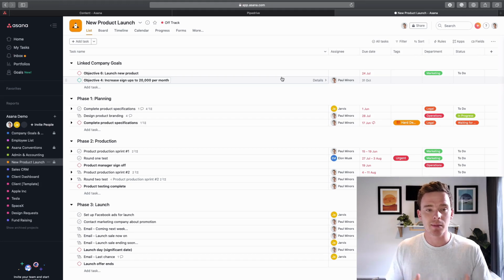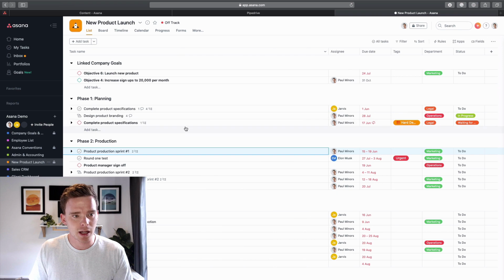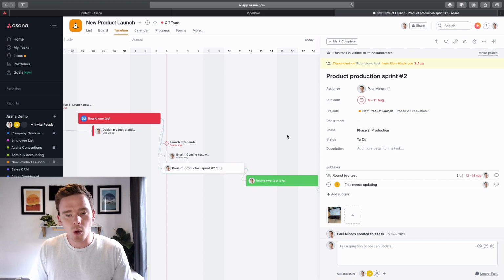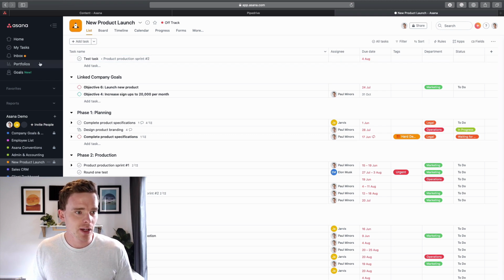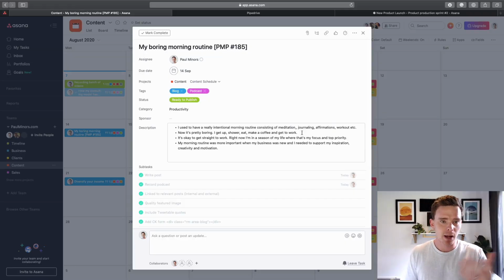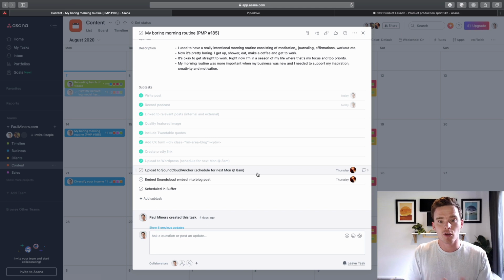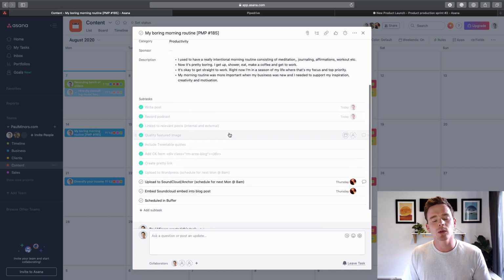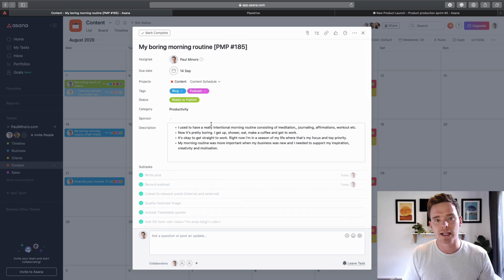Tasks vs. Subtasks in Asana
I often get asked about whether to use a task or subtask in Asana. In general, tasks are used to plan the steps within a project and subtasks are used to break down these steps into smaller tasks and involve other people in the work.

However, it's important to understand some of the limitations of using subtasks: 1) Subtsks do NOT show up on the timeline. 2) And subtasks do NOT contribute towards an assignee's workload.

Tasks - Good to show a body of work that has a date range. e.g. Prepare a report. Tasks help to keep the main project more minimal and less cluttered.

Subtasks - What are the smaller steps that need to happen to complete the main task? e.g. Draft report, get report approved. Subtasks are great for going into detail. These can also be assigned and dated.